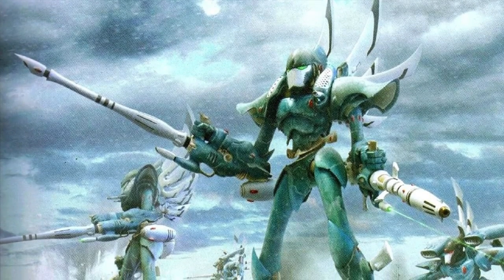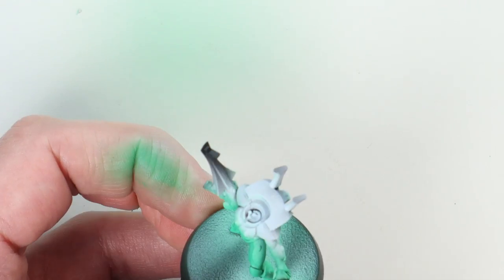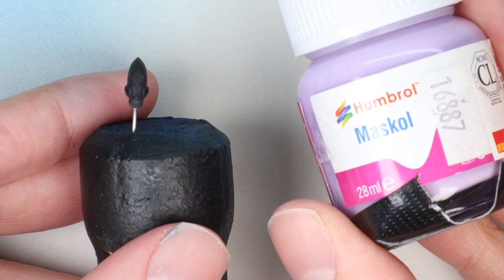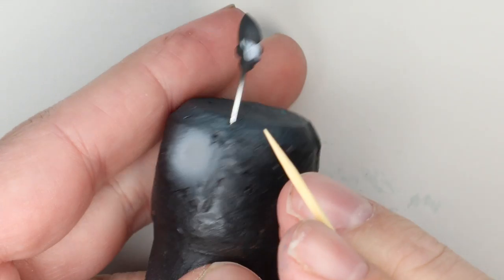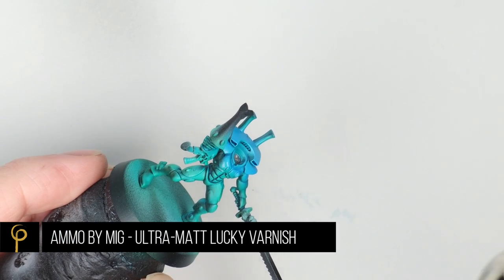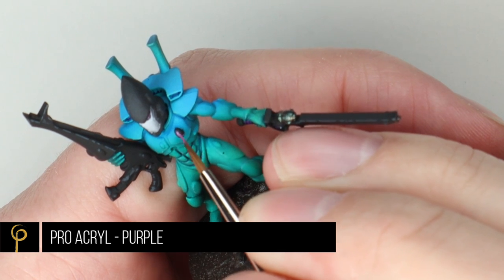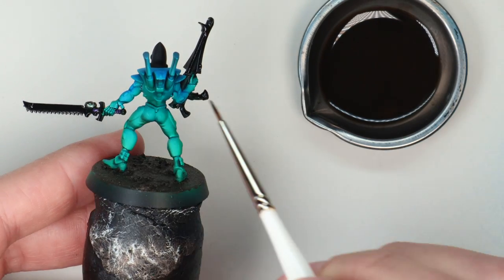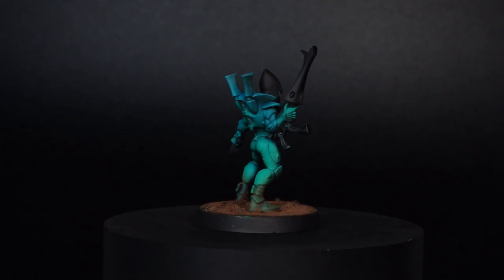How to Paint CRAFTWORLD MYMEARA | ELDAR | Storm Guardians | Warhammer 40k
In this video we take a look at how to paint an an Eldar Guardian from Craftworld Mymeara for your Warhammer 40k  gaming collection.
Apologies for the slightly groggy audio, was a bit under the weather when recording this!

Time Stamps:
00:00
00:23 - Armour
09:05 - Eyes & Gems
10:37 - Finishing touches

Paints Used:

GW - Talssar Blue Contrast
VGA - Hexed Lichen 72.715
Pro Acryl - Green
Pro Acryl - Purple
VMC - Black 70.950
Tamiya - Dark Sea Grey XF-54

Pigments used on base - Vallejo Burnt Umber,  Light Sienna

GW: Games workshop
VMC: Vallejo model colour
VMA: Vallejo model air
VGC: Vallejo game colour
VGA: Vallejo game air
VMCS: Vallejo metal colour series
S75: Scale 75
AK: AK Interactive
W&N: Winsor & Newton